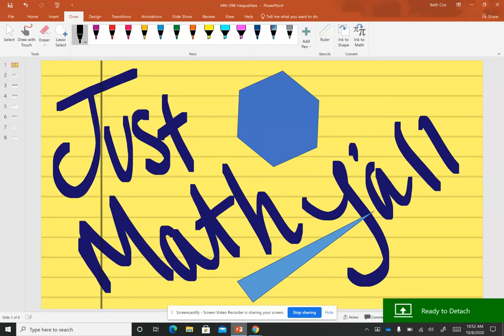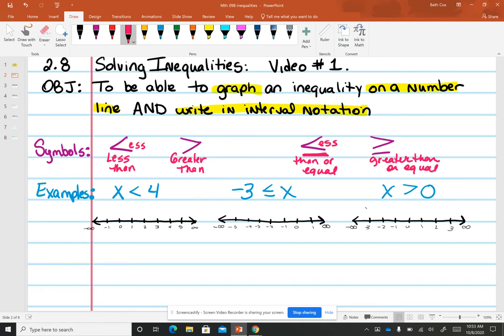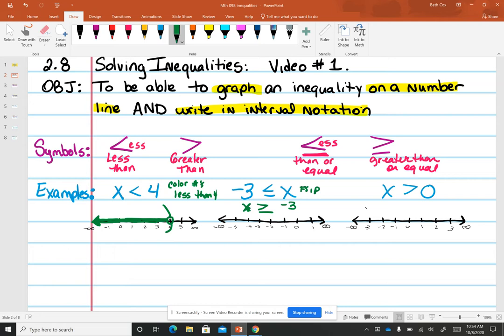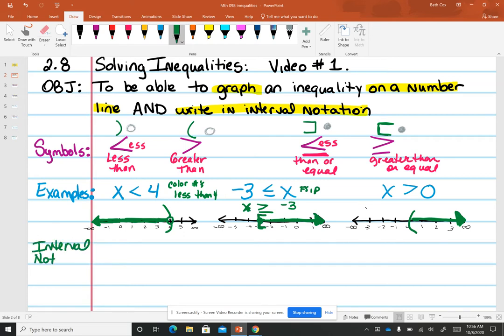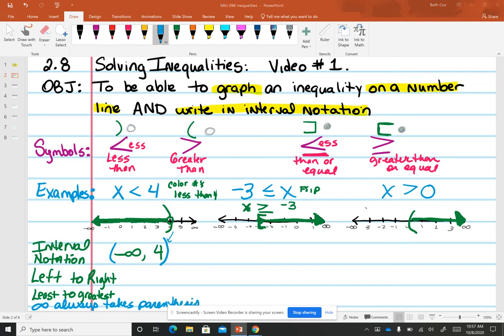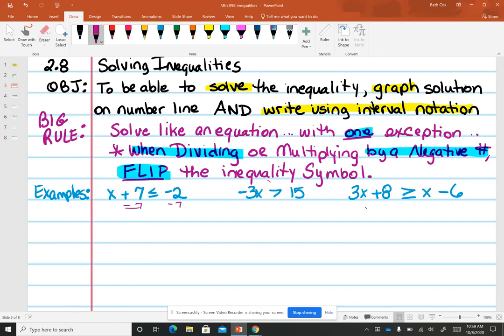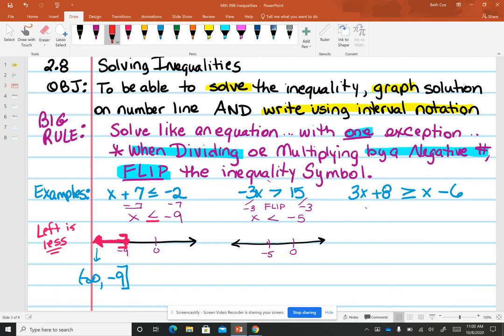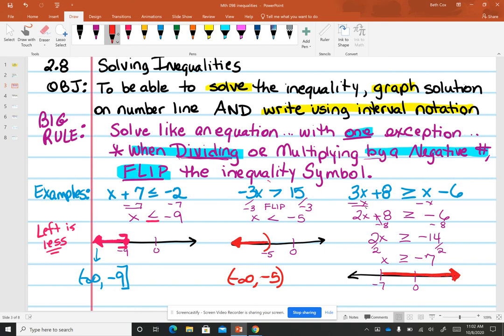MTH 098 2-8 Solving Inequalities 1/4